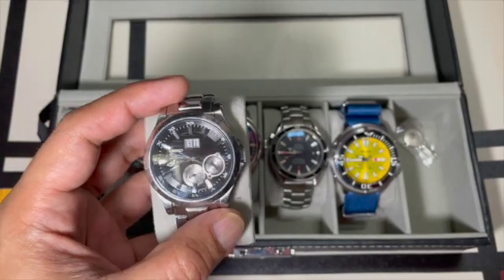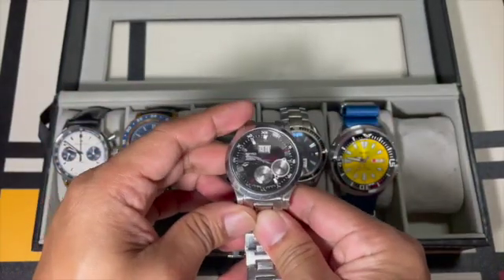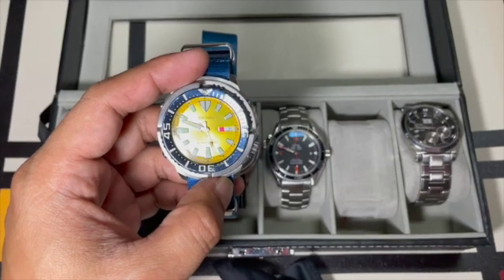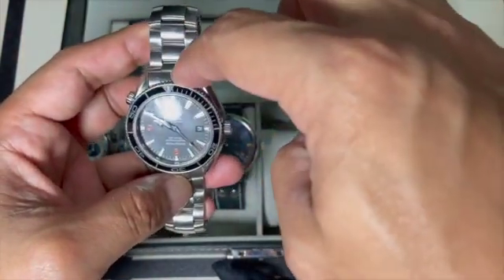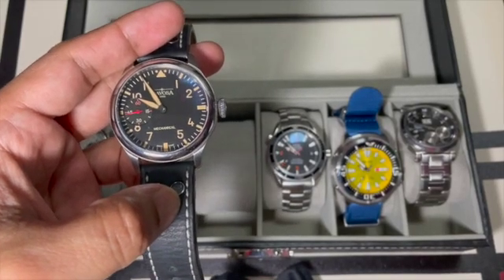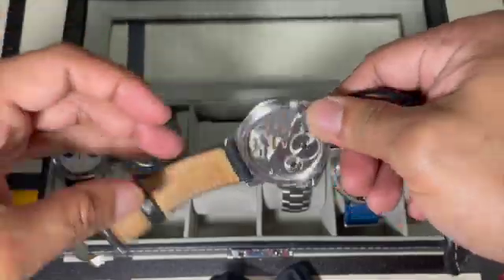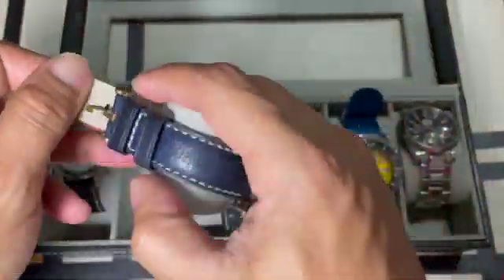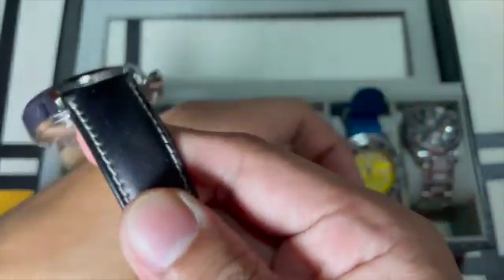My Watch Collection Part 1 (Pinoy Watch)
Featuring my watch collection. Omega Seamaster Professional, Seiko Prosfex Blue Butterfly Fish, Seiko Premiere Kinetic Perpetual, Davosa SL 300, Magrette Moana Pacific GMT and Hamilton Intramatic Chronograph Panda